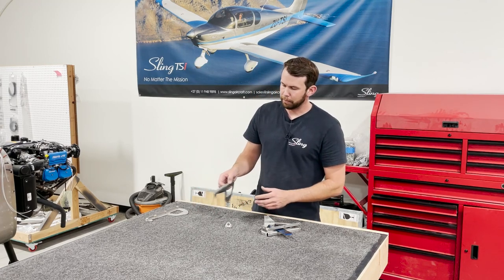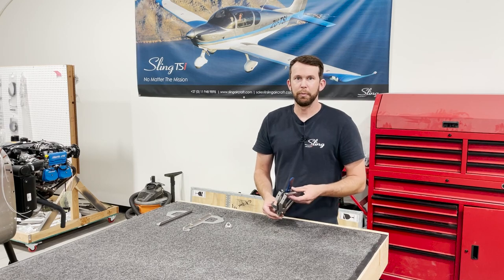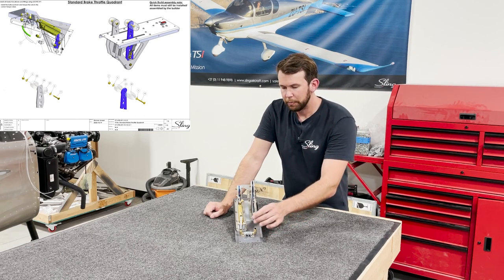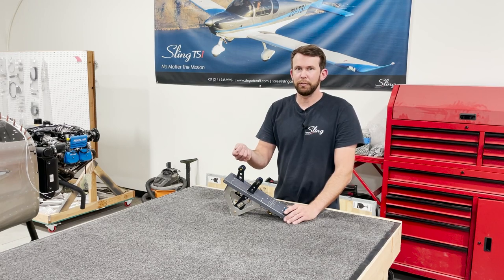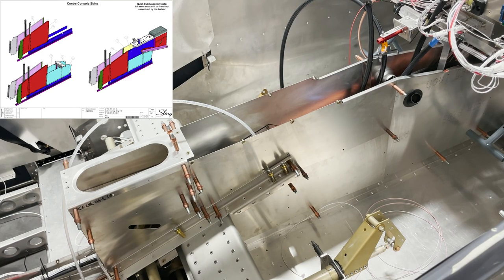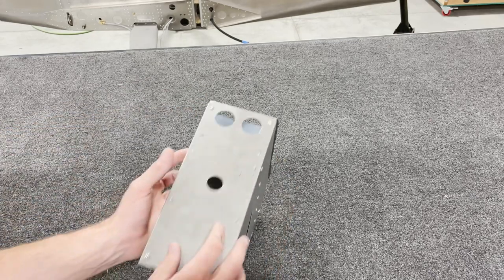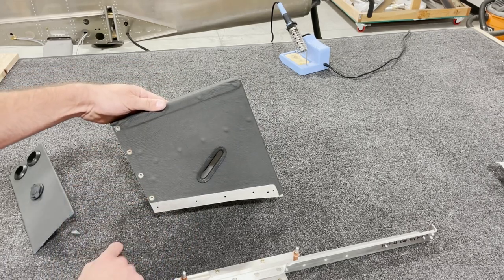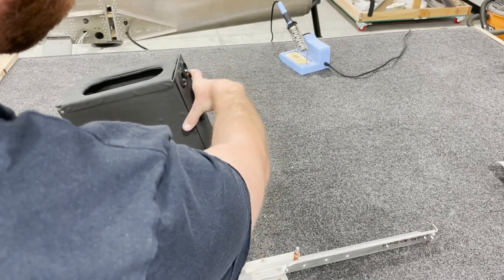3.5. Sling TSi Fuselage Throttle Quadrant and Center Console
3.5. Sling TSi Fuselage Throttle Quadrant and Center Console